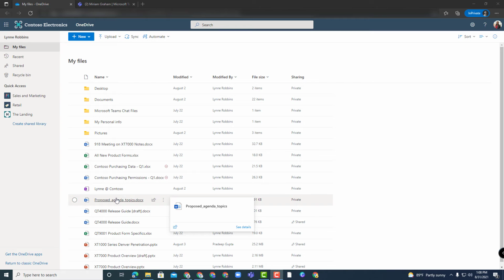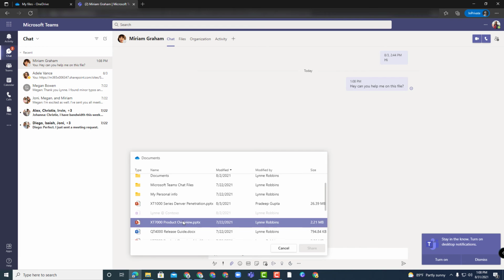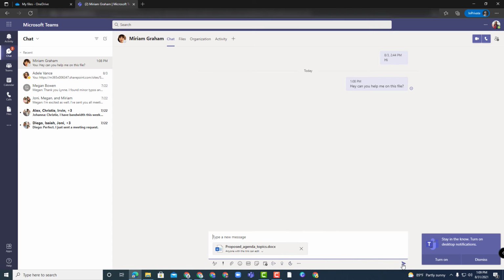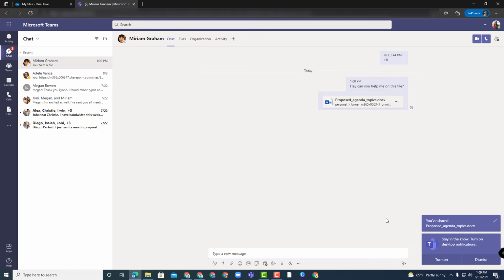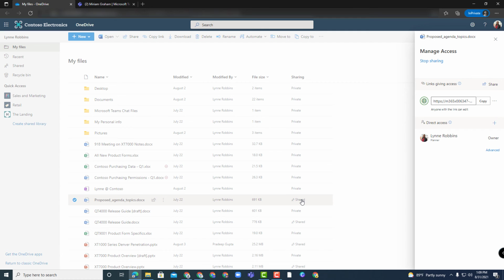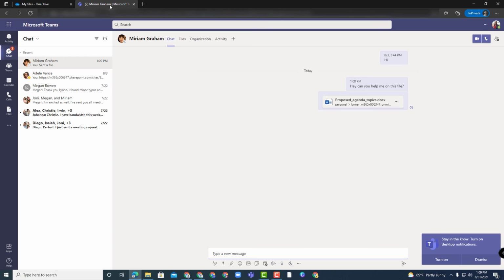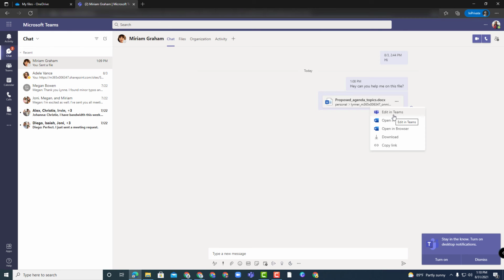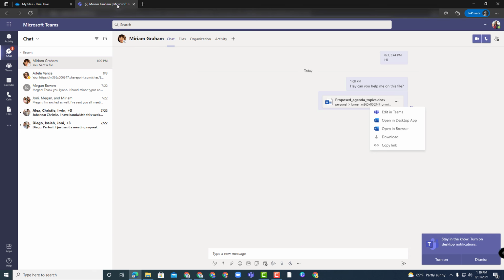TIP!Tuesday - MS Teams Chat Files = OneDRIVE???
Ever wonder where all those file you use in Microsoft Teams Chat live? Well, check out this TIP! and I will unravel the mystery, and also how to kick people out of the file as well!!